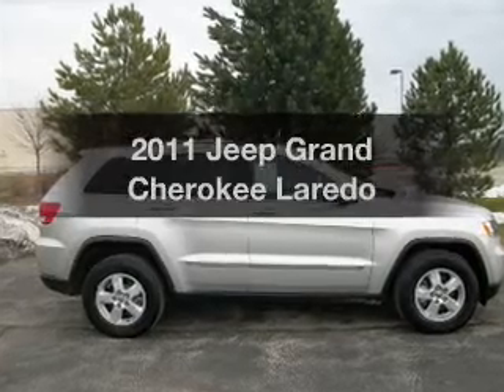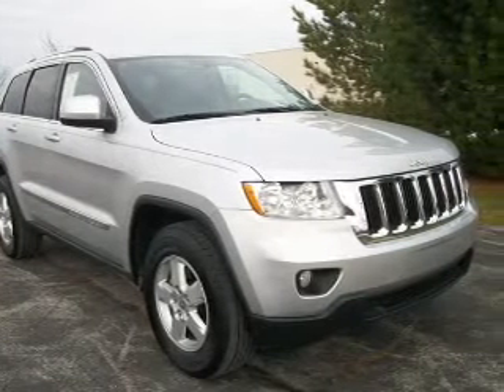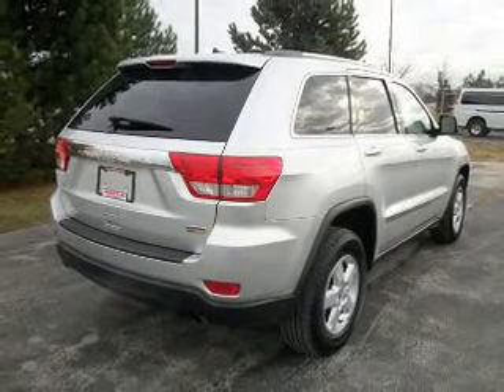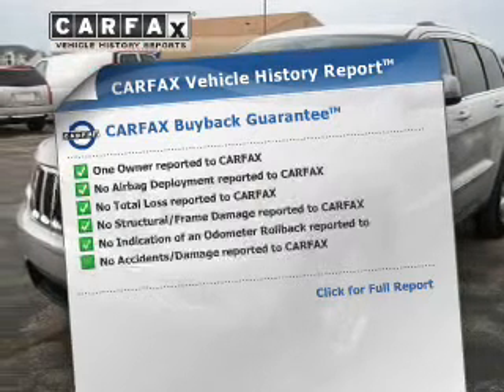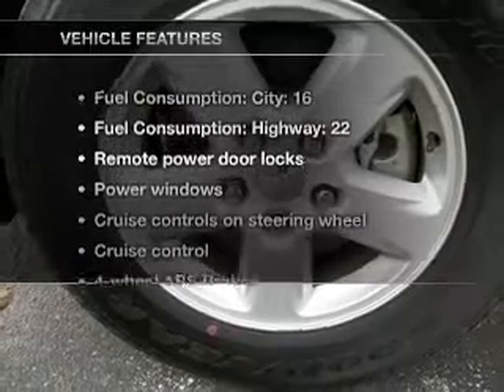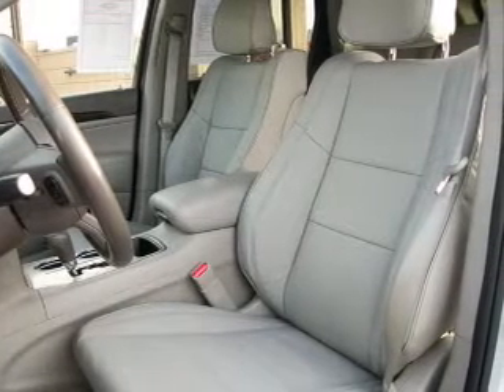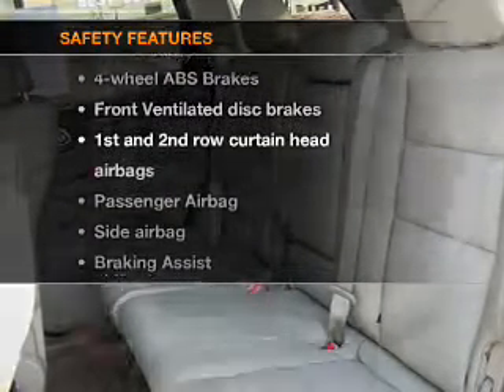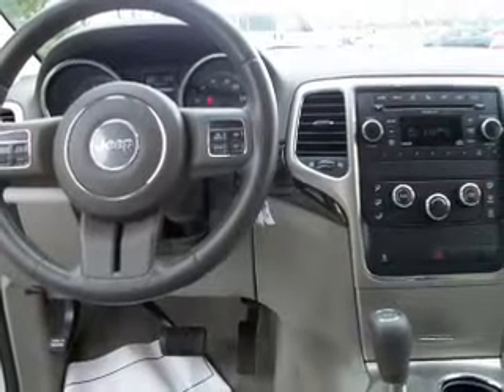2011 Jeep Grand Cherokee - Saginaw MI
Year: 2011
Make: Jeep
Model: Grand Cherokee
Trim: Laredo
Engine: 3.6 liter 6 cylinder 24 valve
Transmission: 5-Speed Automatic
Color: Silver
Mileage: 25996
Address:
8800 Gratiot